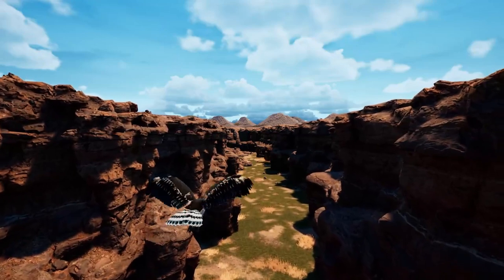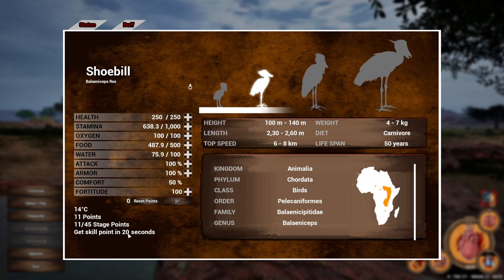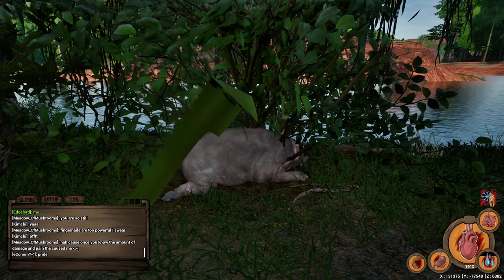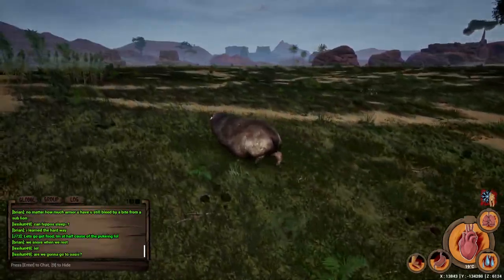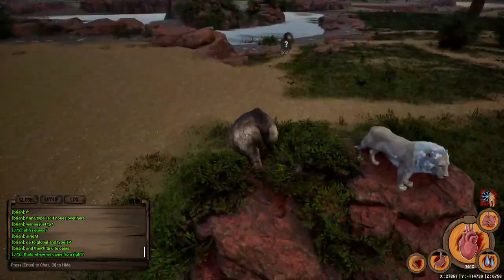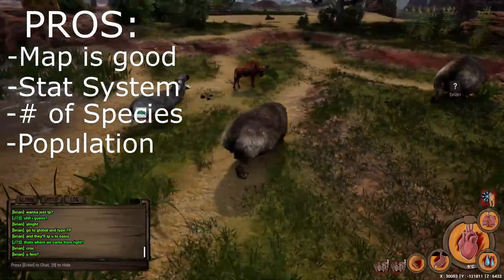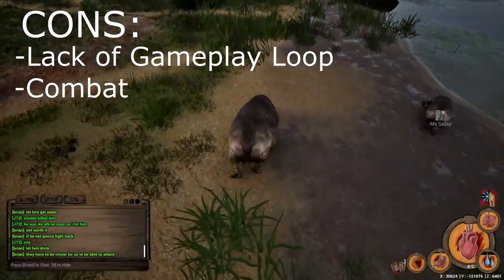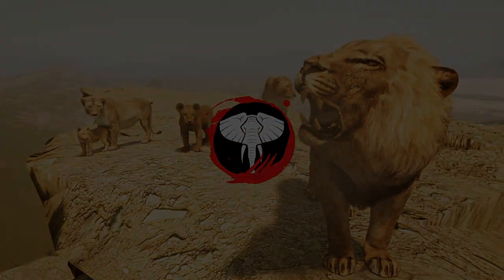Animalia Survival in 2023 review - Is it worth playing?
Hey everyone! In today’s video i hopped back into Animalia Survival to check out how the game is in 2023. I hope this video can help you get an understanding on if this game is worth it or not! Enjoy!